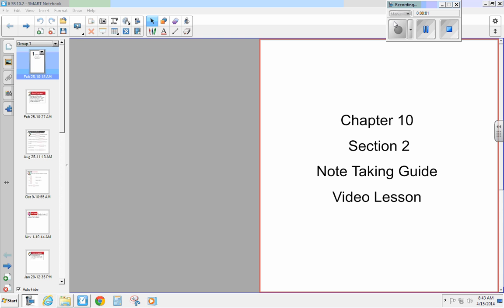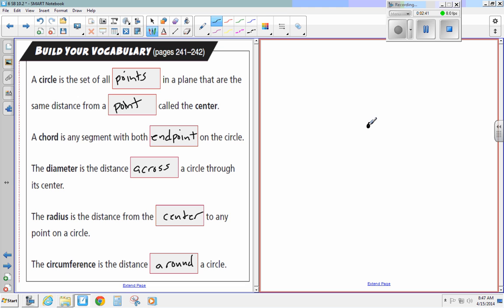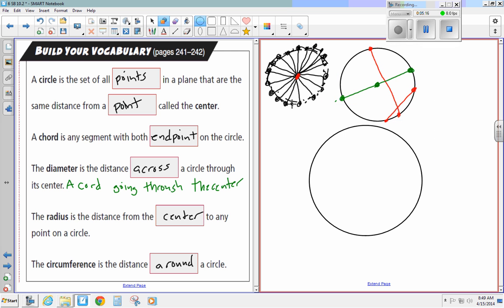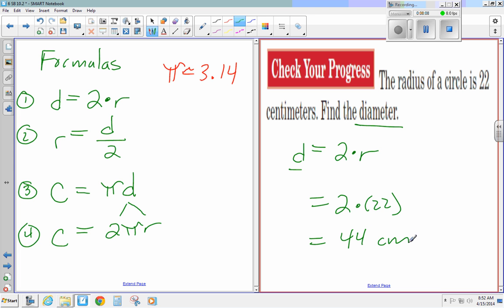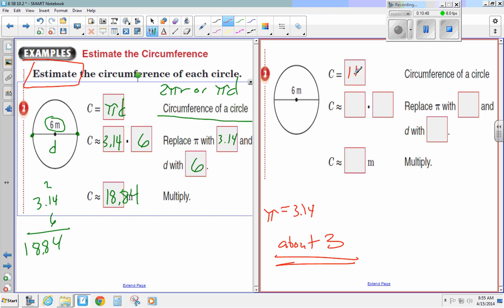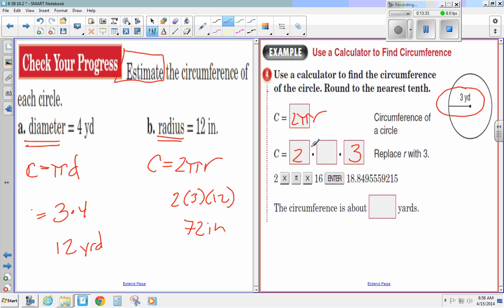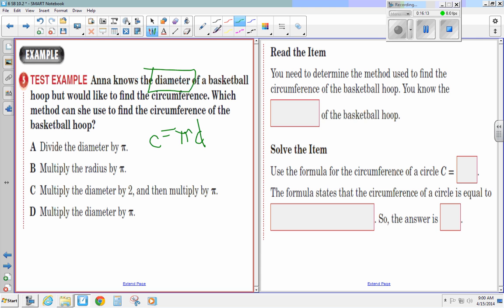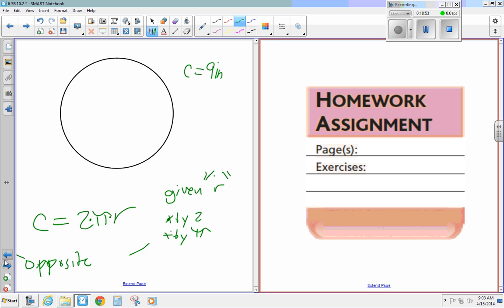AndreMath610.2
This video will help you complete the Note Taking Guide from Section 10.c